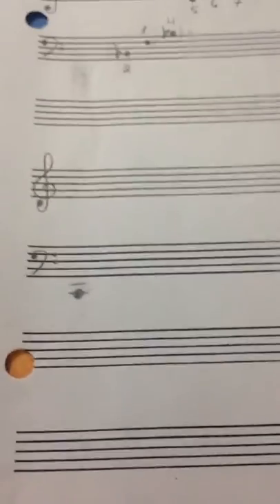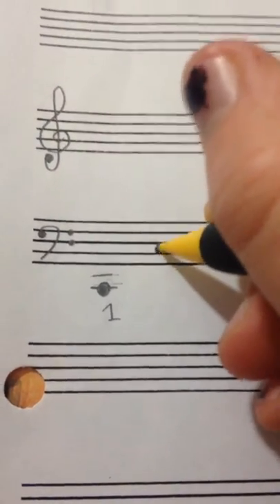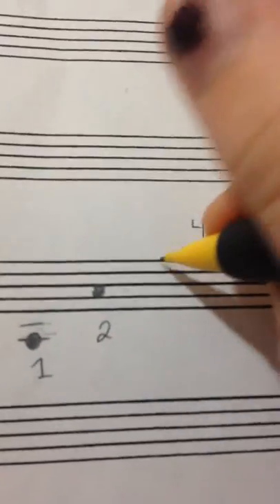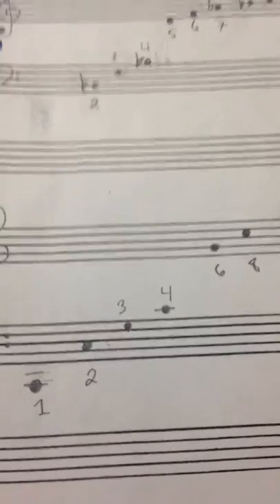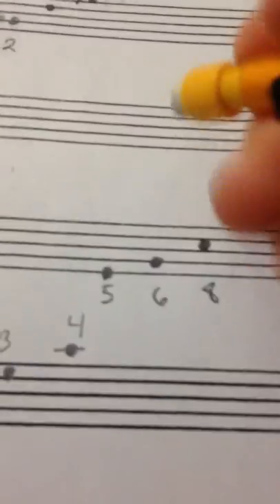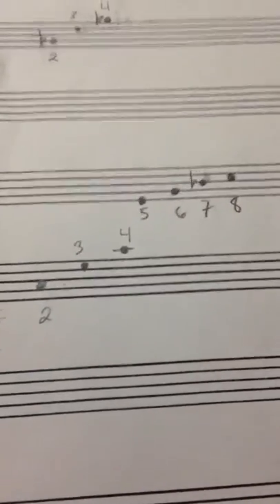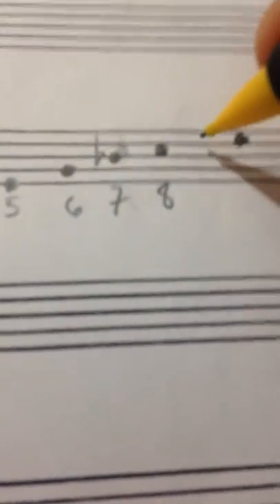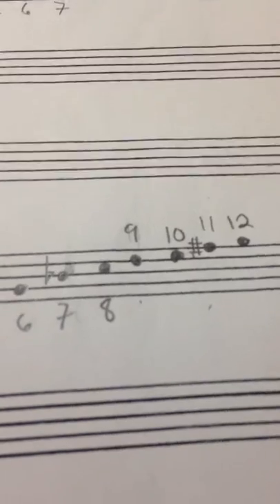horn harmonic series